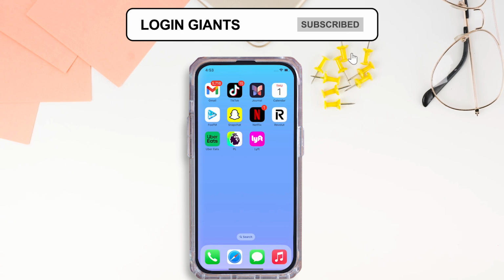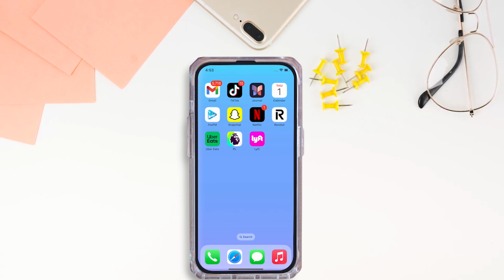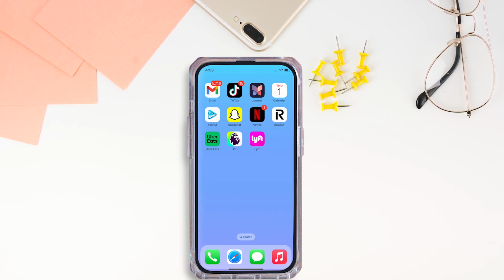How to Edit Pickup Time on Lyft - 2024 UPDATED GUIDE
🚗🚀 How to Edit Pickup Time on Lyft - 2024 UPDATED GUIDE | Lyft Ride Scheduling Tutorial

Learn how to adjust your pickup time on Lyft with this updated guide for 2024. Perfect for scheduling your rides according to your convenience.

In this video:
0:00 - Introduction
0:05 - How do I change the pick up time on Lyft?

Discover the steps to change your pickup time within the Lyft app, including navigating to your ride details, adjusting the time, and confirming the changes. Ideal for users who need to reschedule their rides or plan ahead for future trips.

Manage your Lyft rides efficiently by editing your pickup time as needed in 2024!